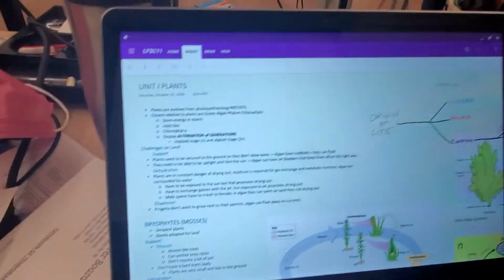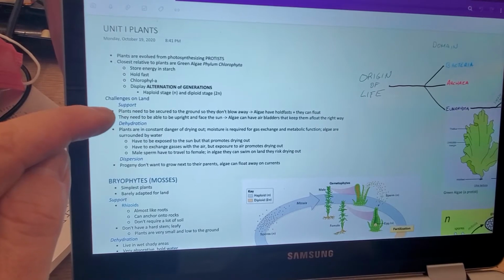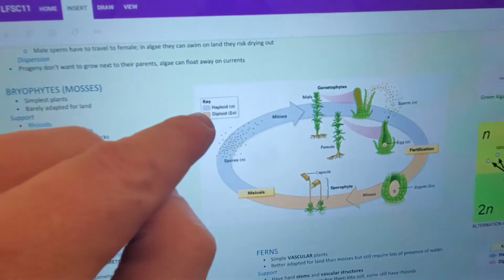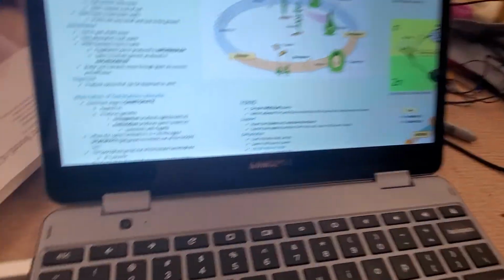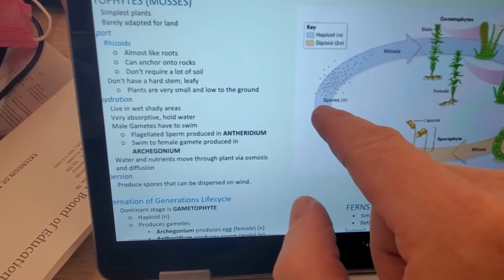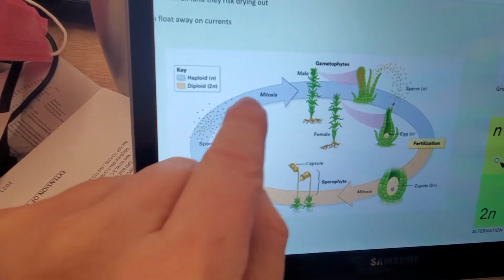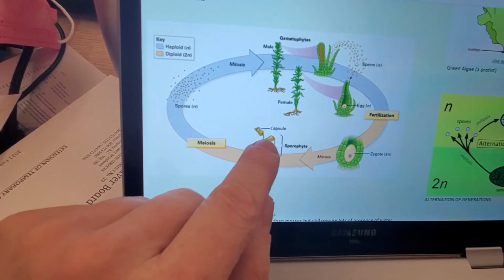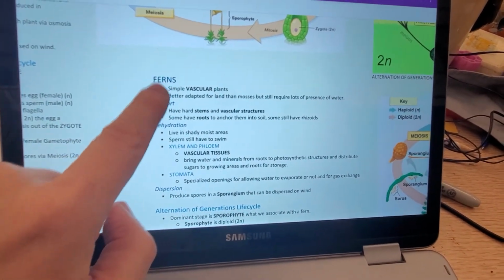LFSC11 UNIT I PLANTS I1 Intro to Plants I2 Bryophytes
Algae
Green Chlorophyll
Adaptations for Land
Bryophytes
Rhizoid
Alternation of Generations
Haploid (n)
Diploid (2n)
Meiosis
Mitosis
Gametophyte
Sporophyte
Fertilization
Gametes
Zygote